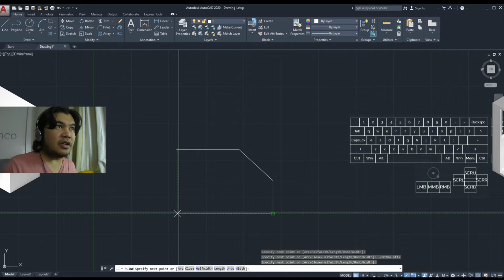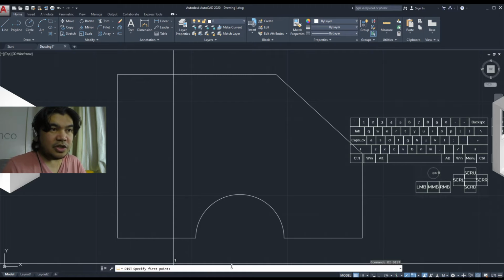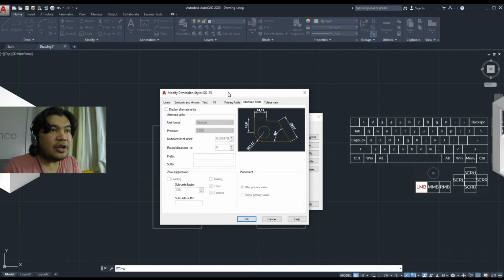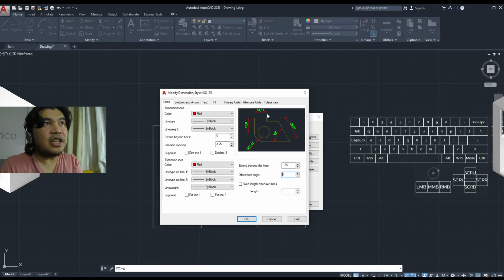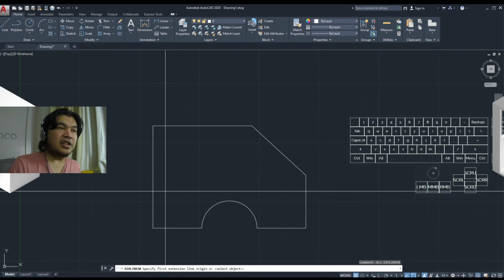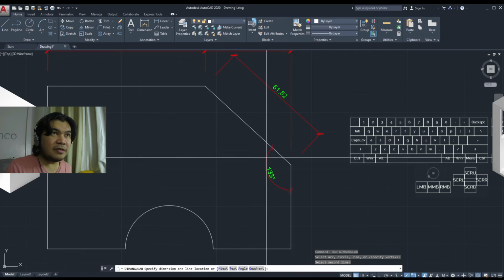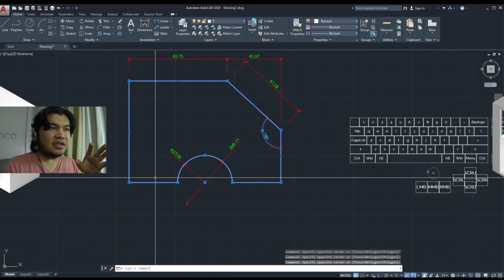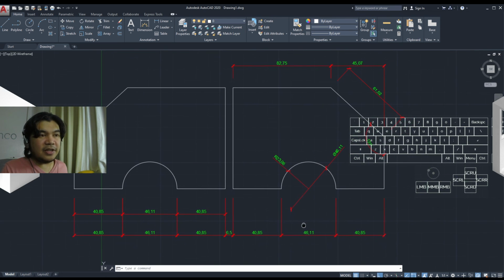009 AutoCAD Dimensions and Style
Here we talk about the companion of texts which are dimensions - numbers that identify the value of a certain entity in the AutoCAD environment.

Intro 0:00
AutoCAD Dimensions 0:54
Dimension Style 3:20
Continuous Dimensioning Command 11:35